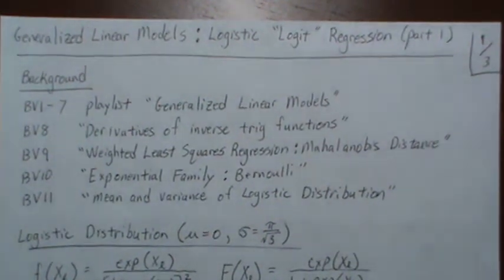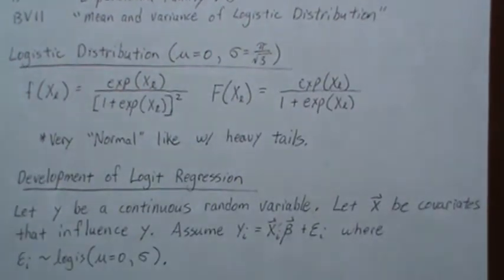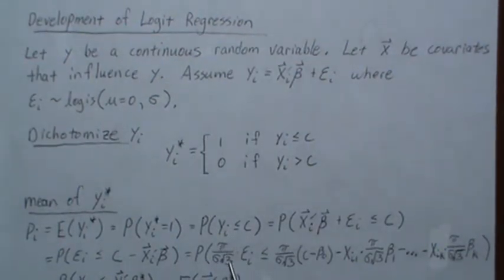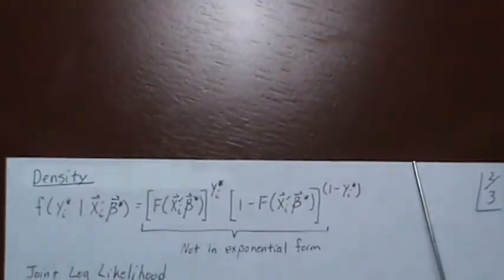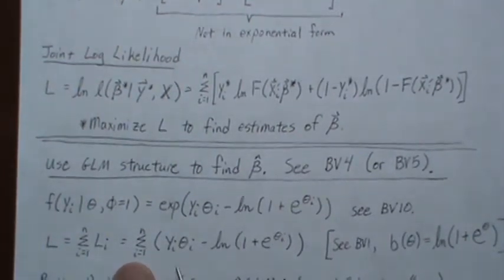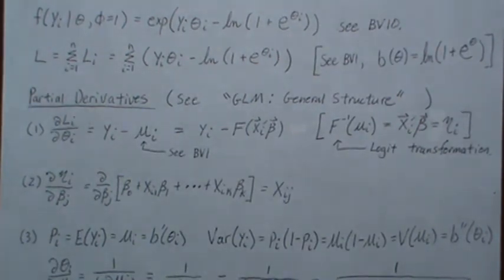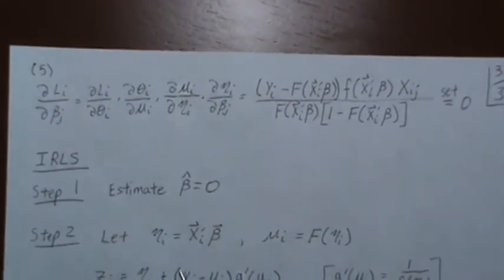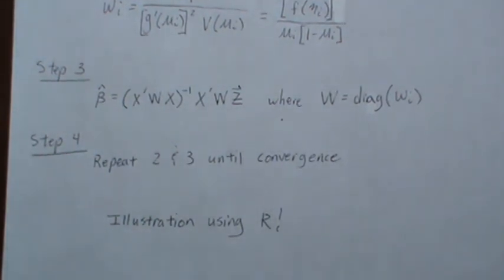Generalized Linear Models: Logistic "Logit" Regression (part 1)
In part 1 we discuss the theory of Iteratively Reweighted Least Squares Regression. In part 2 we illustrate these methods in R and compare against the built in function "glm". They match! Help this channel to remain great!